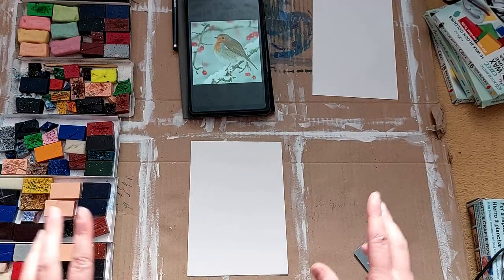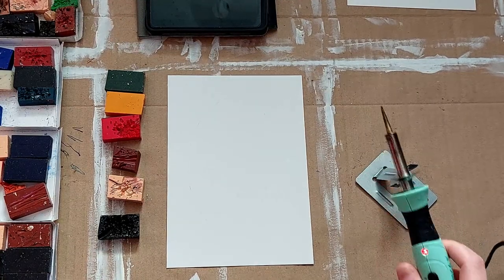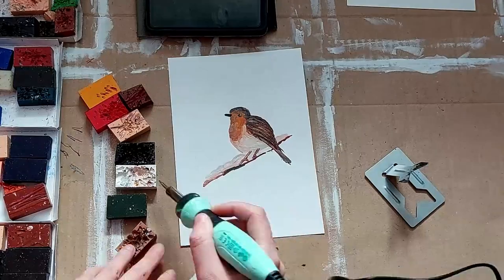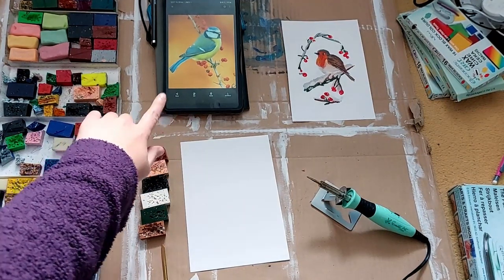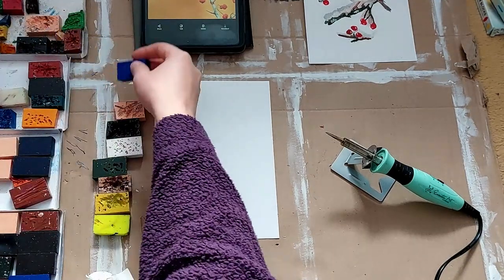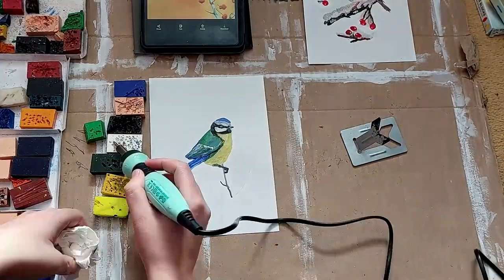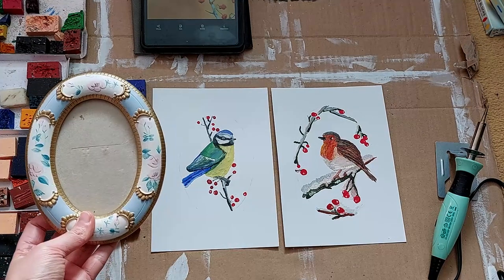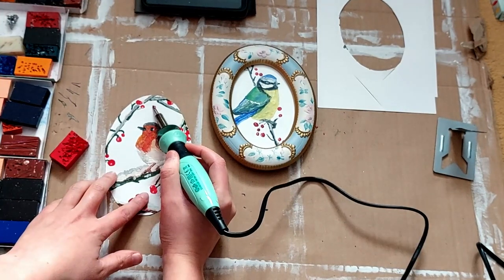Painting a Christmas Robin with Encaustic Wax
Decided to paint a fun festive robin to go into a lovely oval frame I found. Also turned the finished design into a Christmas card. Then I decided to make a companion piece to the robin and also painted a blue tit.

You can still buy the original blue tit from my website shop
Or why not try encaustic wax art yourself by getting the starter kit

Original artwork is available to buy through my website shop

Music credits:Snowflakes by Vlad Gluschenko Creative Commons — Attribution 3.0 Unported — CC BY 3.0 Free Download / Stream Music promoted by Audio Library Track: Fairytale Of Christmas — Igor Khainskyi [Audio Library Release] Music provided by Audio Library Plus Watch: • Fairytale Of Christmas — Igor Khainsk... Free Download / Stream